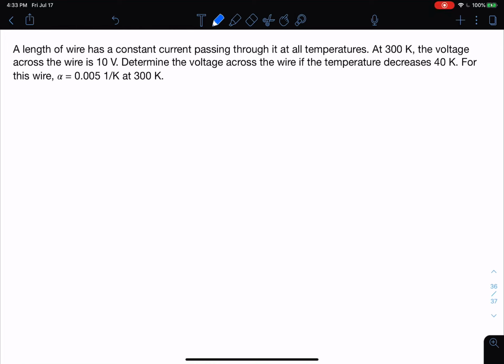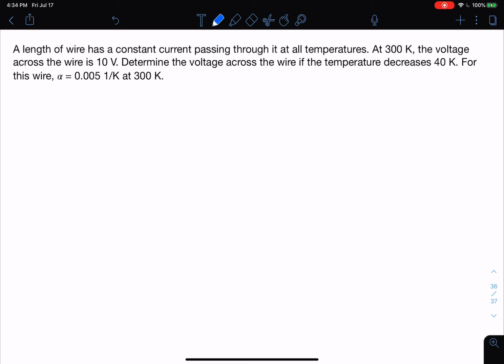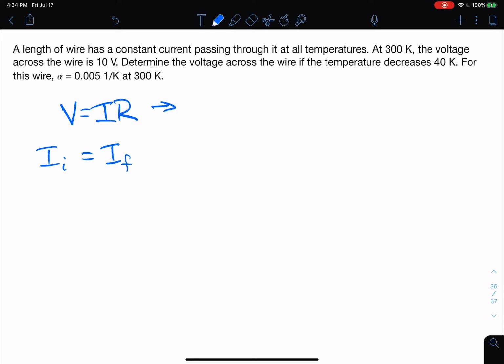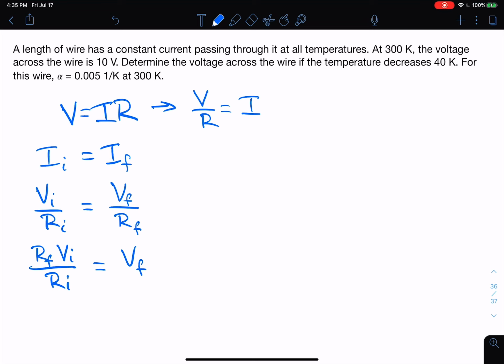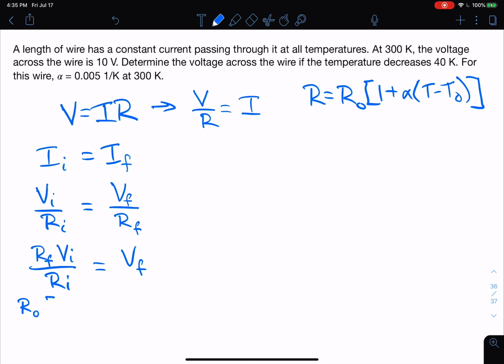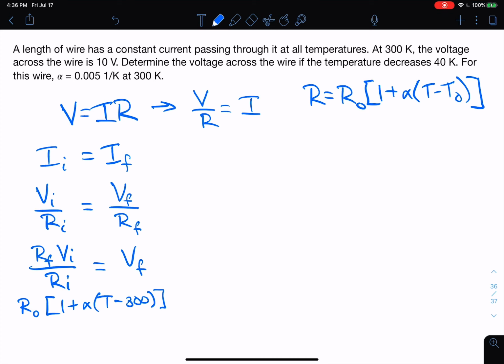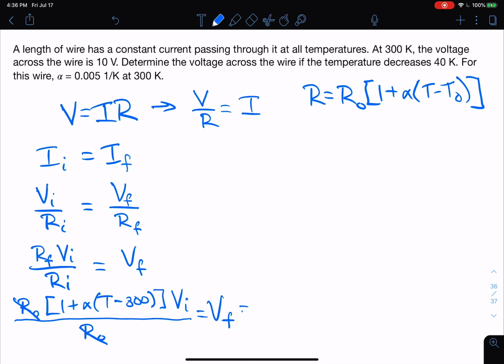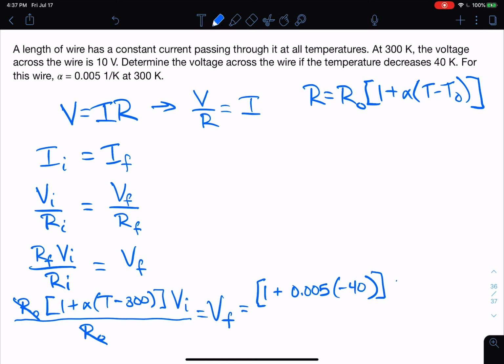T-dependent resistors example problem